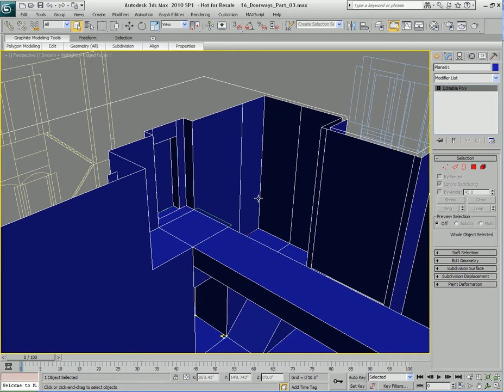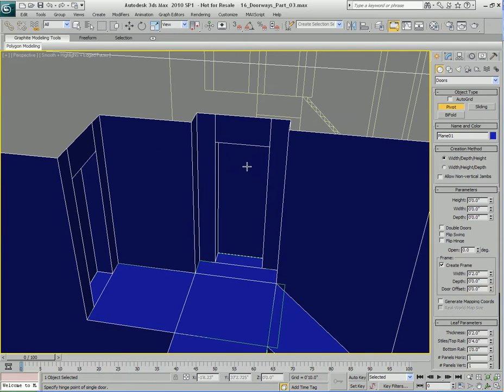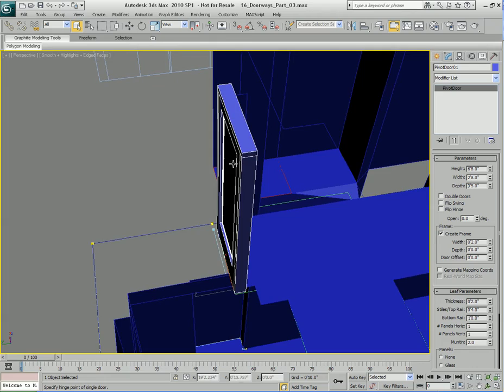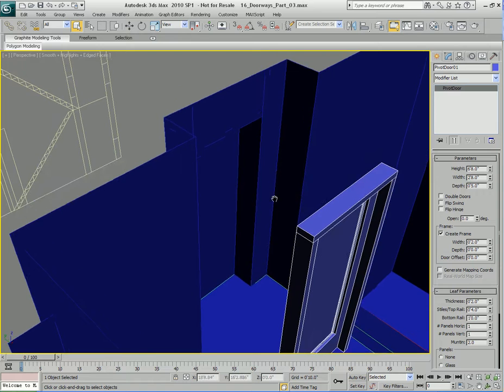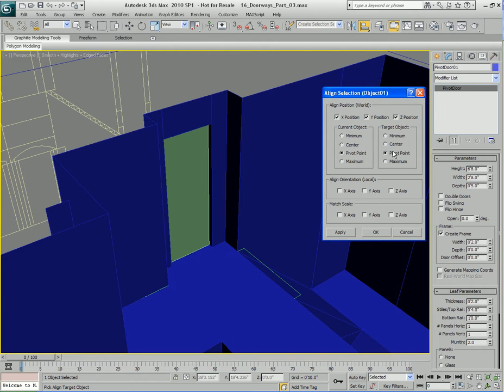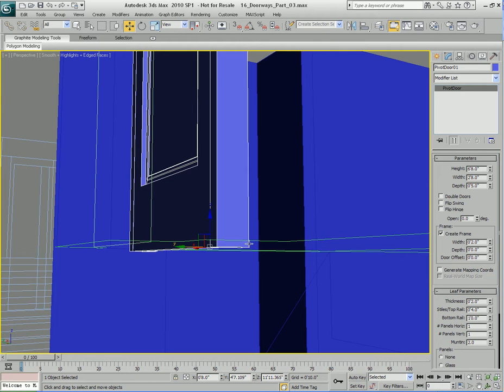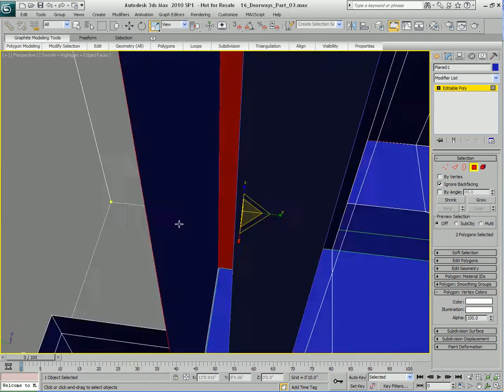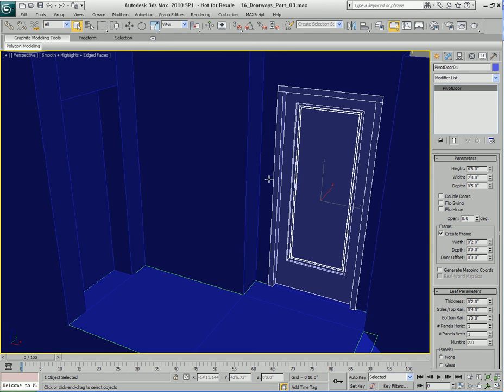16 Doorways Part 03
In this set of videos, we'll create doorways for the interior of our house.